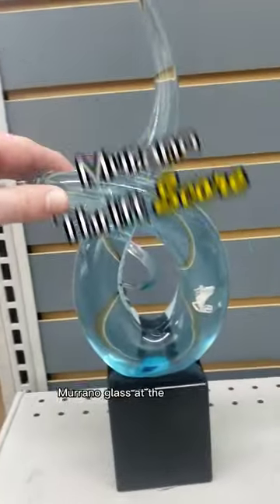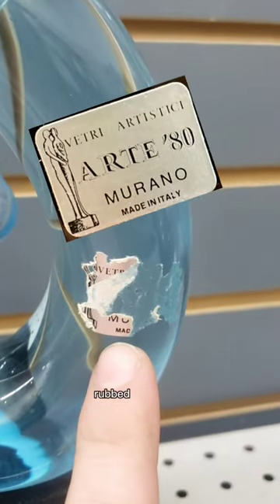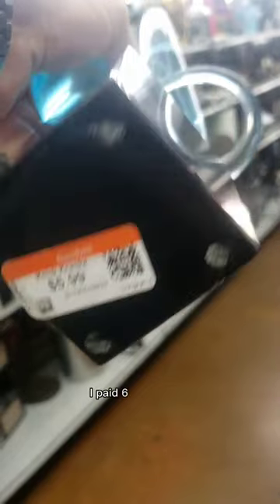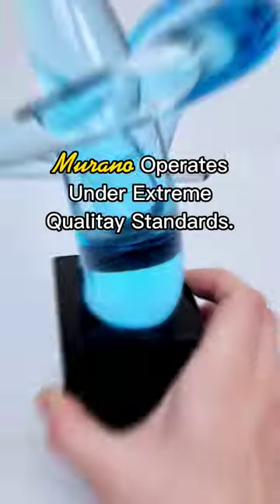Thrifted Murano glass